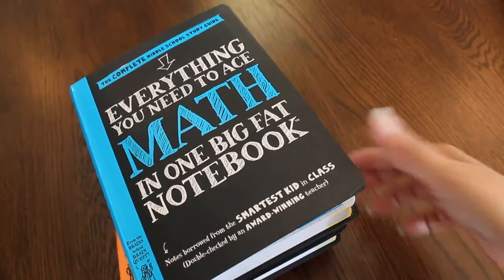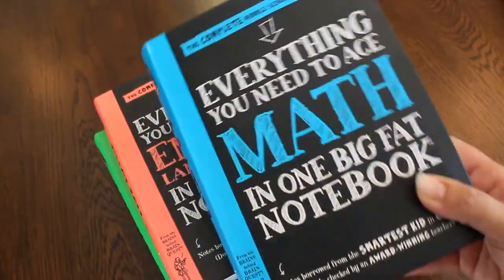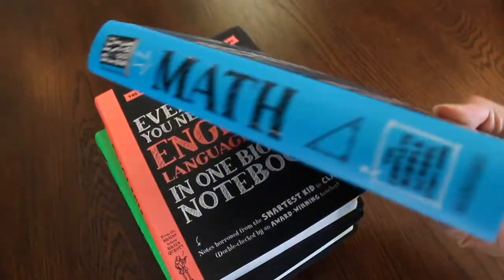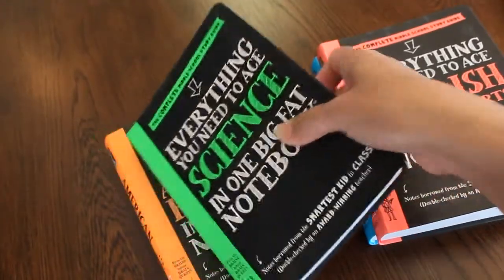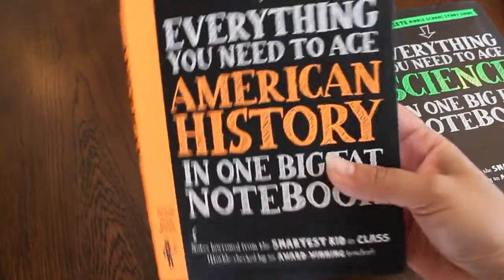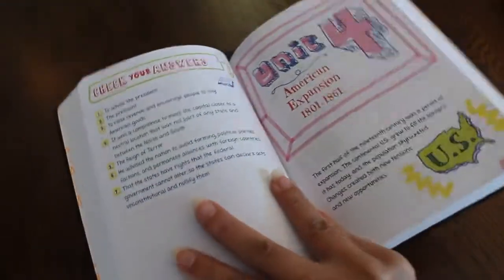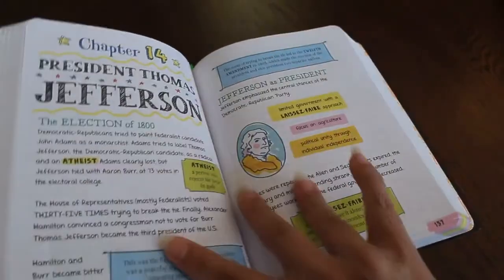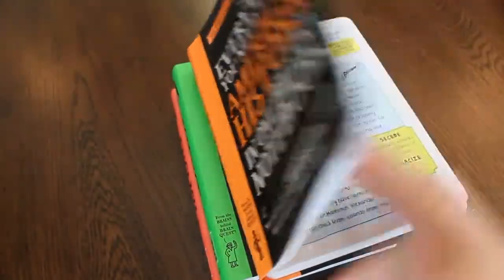Everything You Need to ACE Series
These arrived Sunday. I plan to use them with Lance in Sept. for 7th and possibly 8th grade. The only one we didn't get was the World History. I'll probably get that later. These are colorful and super cheap!

American History